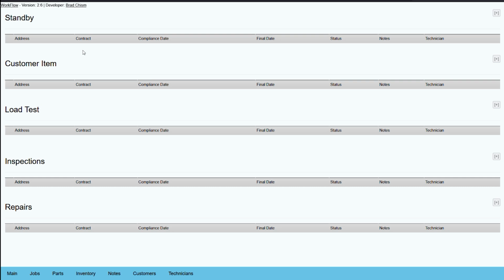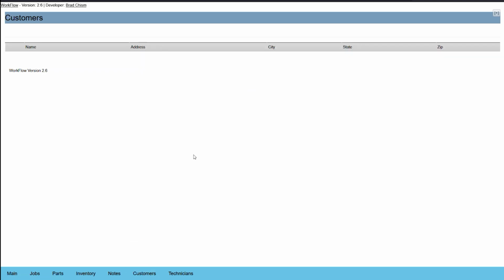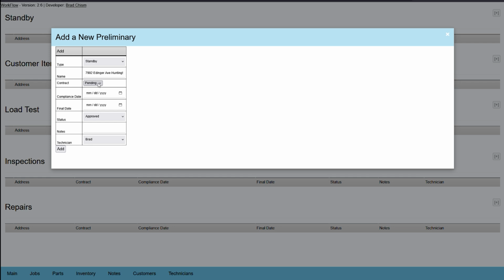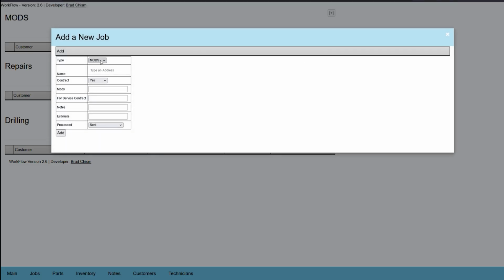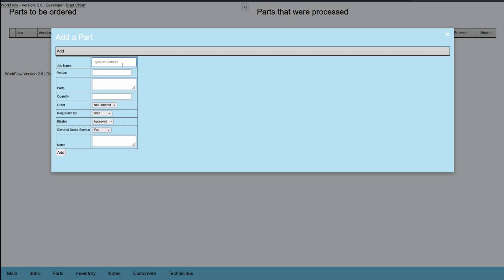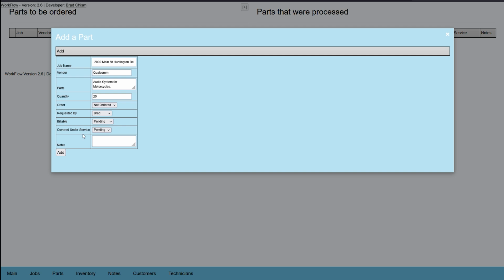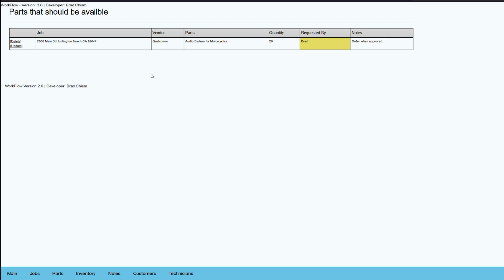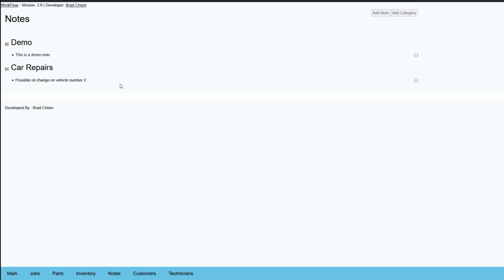Custom developed american Whiteboard replacement web software for a service based company.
The video you are watching is a demonstration of WorkFlow which is a custom web platform for mobile, television and PC. It is designed to be accessed anywhere and the primary page will update automatically on a TV or Screen that acts as a whiteboard.

job placement and understanding
and designed for businessgrowth